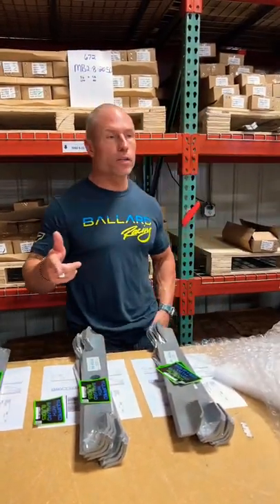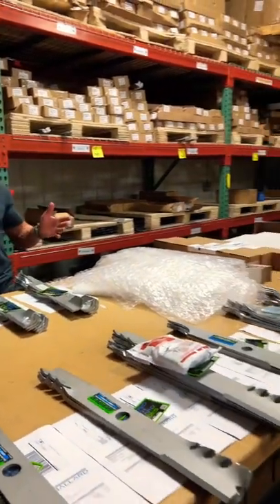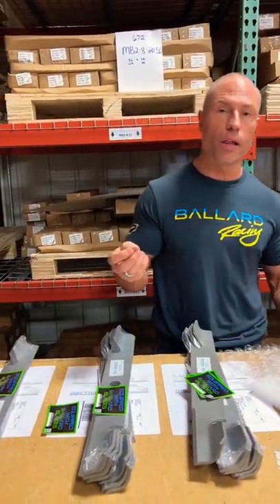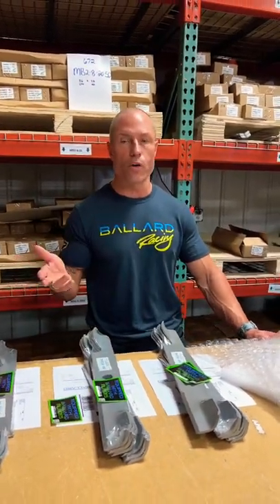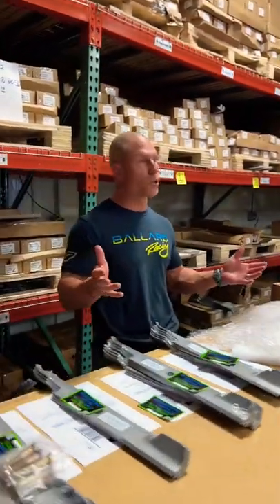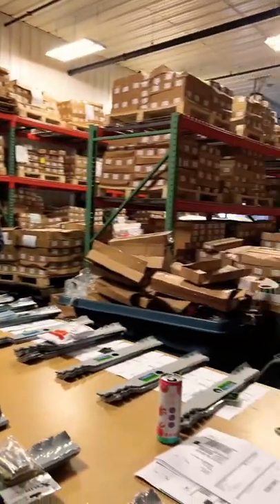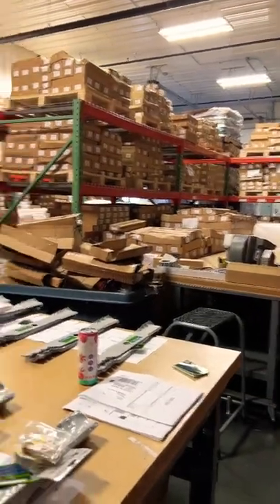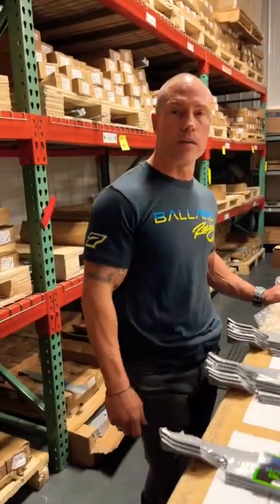Back In Stock Alert! Award Winning Lawn Mower Blades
Tons of folks have been asking me what blades do we use for regular mowing. Answer: Ballard Ripper Blades.

Excited to partner with Kory to help you guys easily and quickly order lawn mower blades, all back in stock and ready to rock.